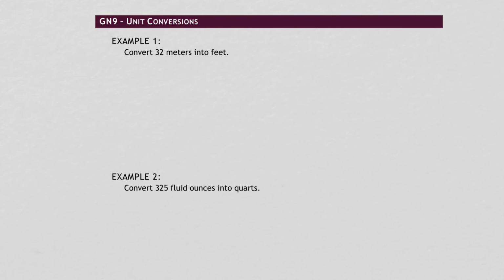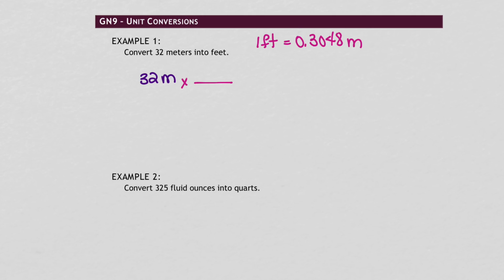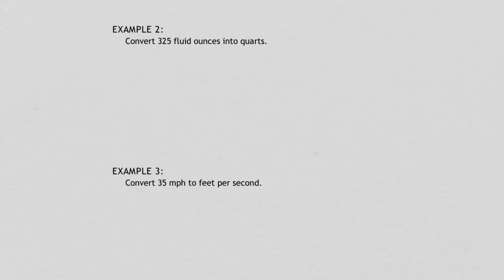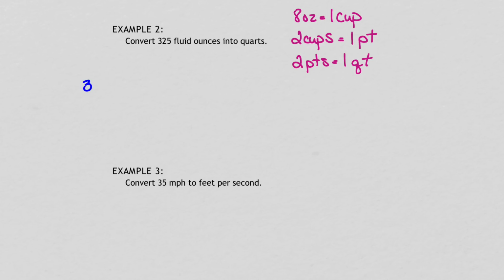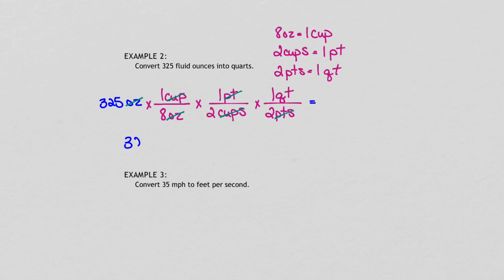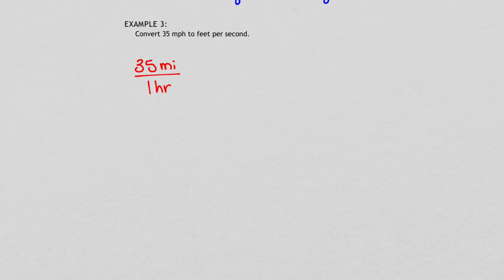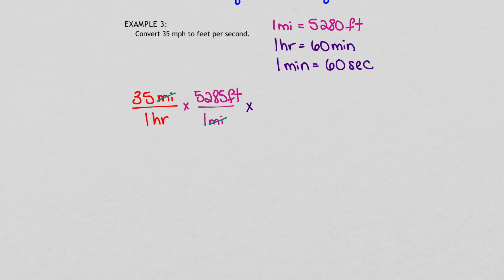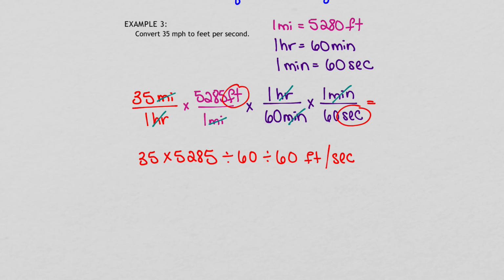Unit Conversions wk 3